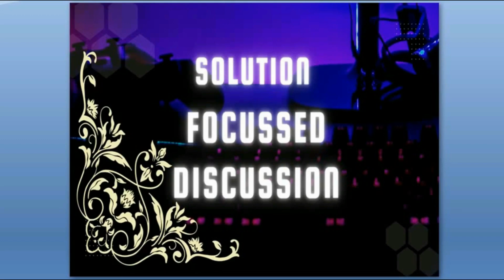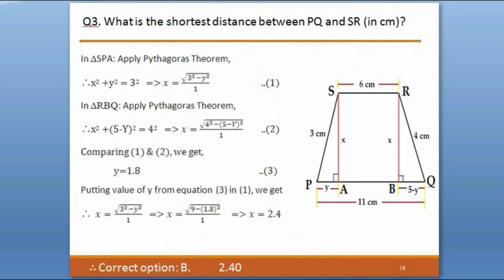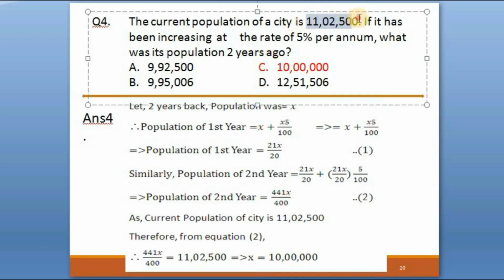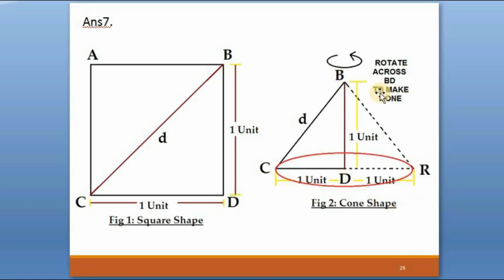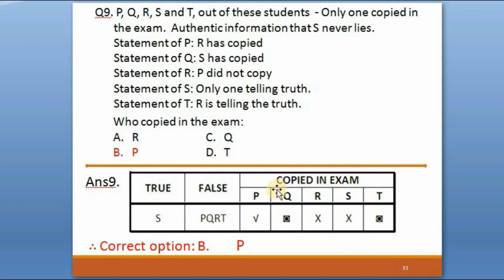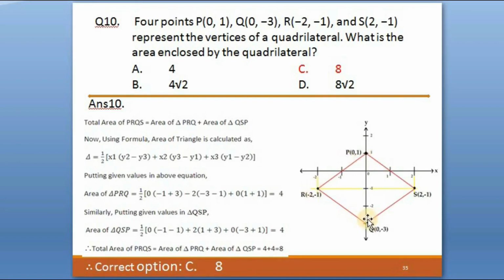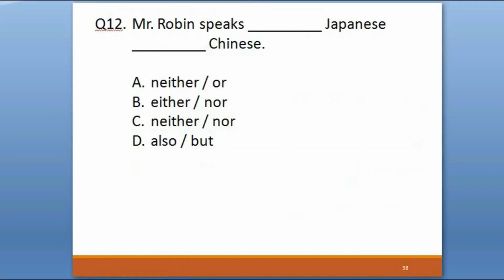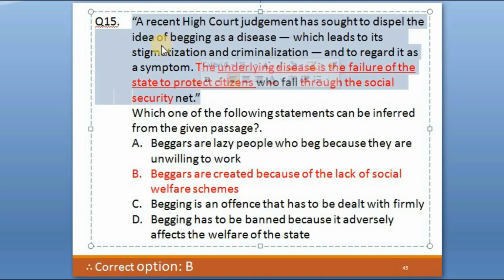Introduction to Aptitude Questions | Basics of Aptitude Questions | Solutions of Aptitude Questions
Resources Used:

Software used: VSDC Free Version
Volume Editing: Goldwave
Text Editing: MS OFFICE
PC Platform: Windows 7 Professional
Banner Designing: Canva Free Version
Fonts Used: Canva Free Version
Anchor Voice Copyright: Kanwar Studio@YouTube